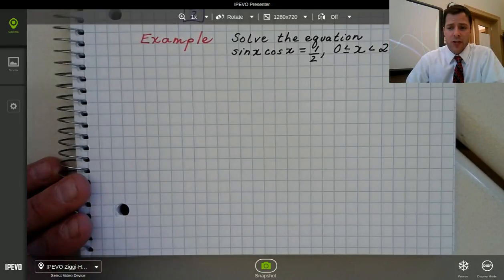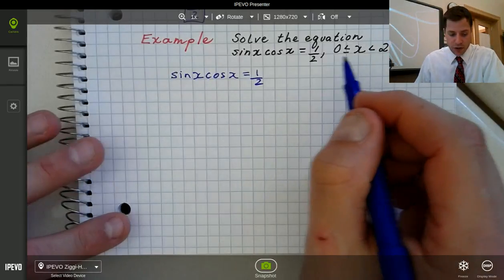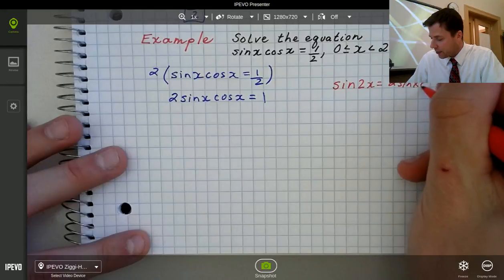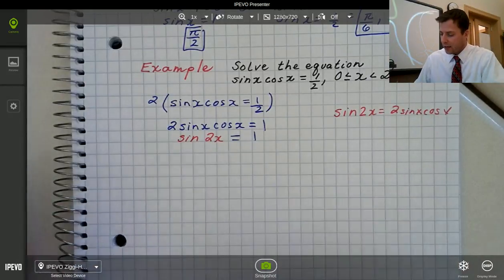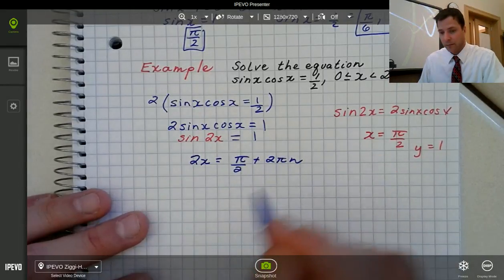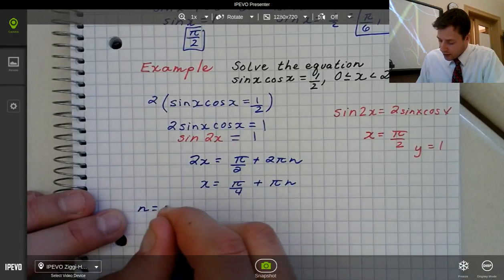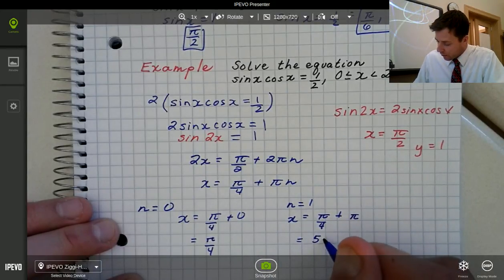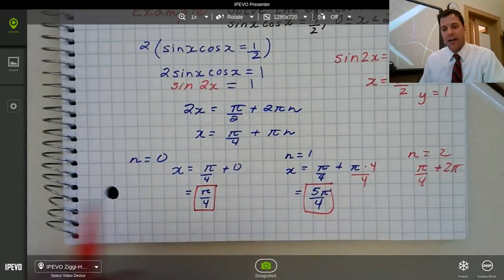Solving Trigonometric Equations Part 7 Example 2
Example of how to solve trig equations using identities